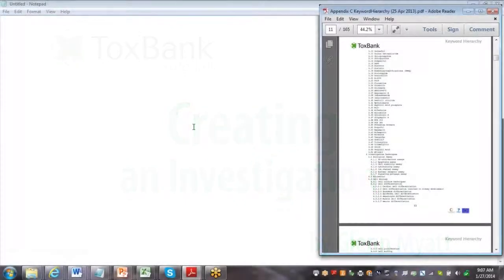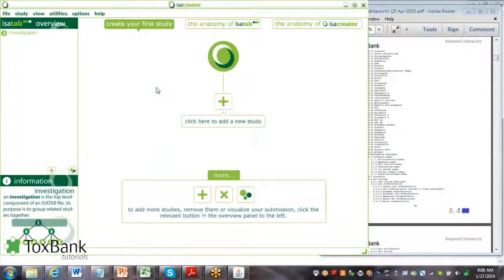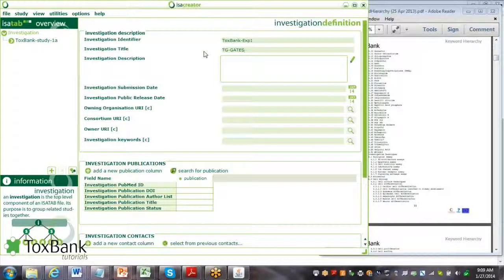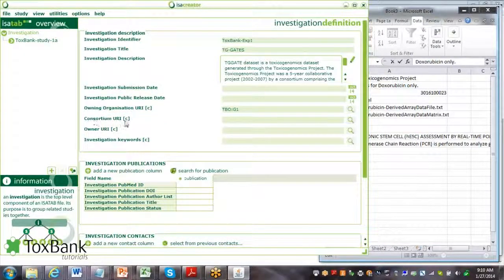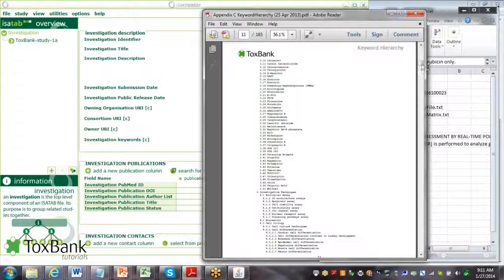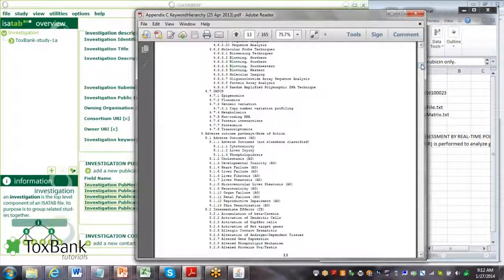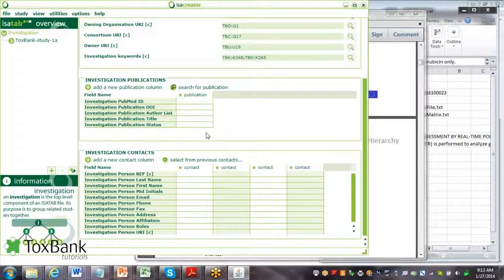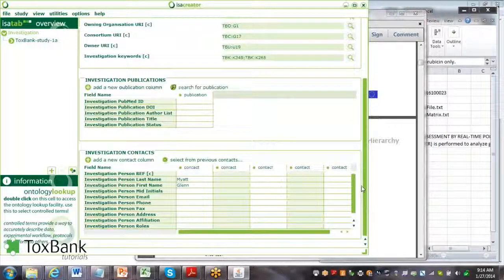TOXBANK Tutorials: Creating an Investigation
The ToxBank data warehouse has adopted the ISA-tab Universal Data Exchange Format to organize experimental meta data in a consistent manner The "ISA" represents Investigation, Study and Assay - the three main components of the exchange format. The following tutorial outlines how to create an investigation, including completing fields that are specific to use with the ToxBank data warehouse. This is performed using the ISAcreator software that has been customized to use in creating investigation archives for the SERUAT-1 cluster

Other tutorials will outline the how to create an investigation (Creating an Investigation Tutorial and one or more studies (Creating Studies Tutorial

One of the fields to complete is SEURAT-1 specific keywords and a complete listing is provided

By Dr. Glenn J. Myatt, Chief Scientific Officer, Leadscope, Inc.